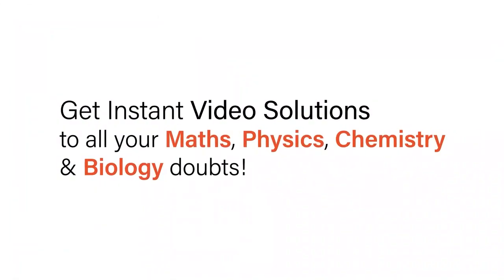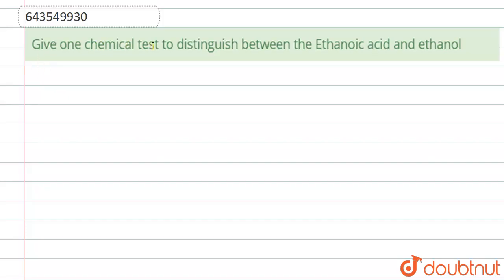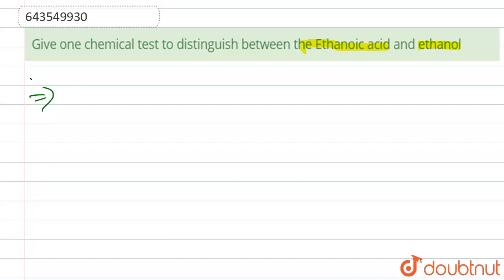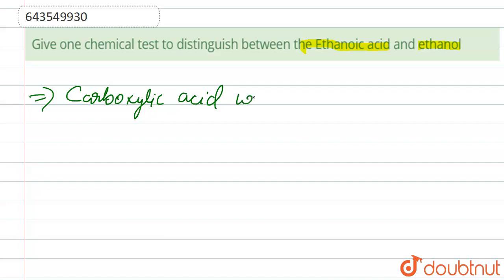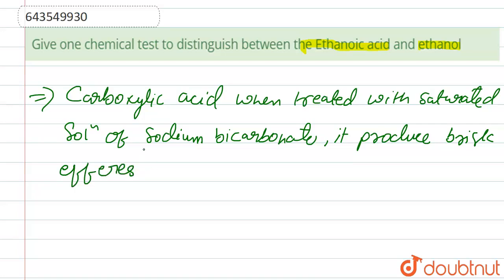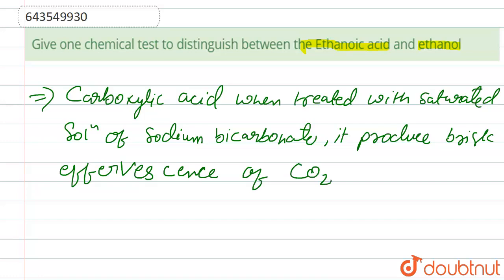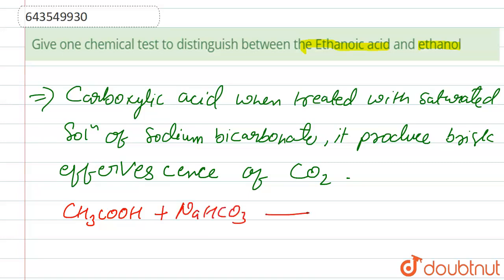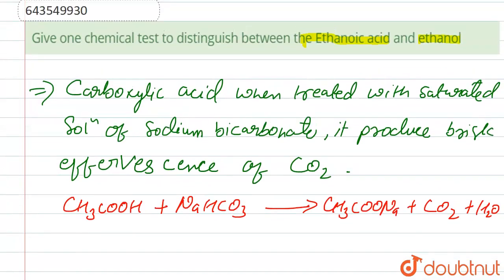Give one chemical test to distinguish between the Ethanoic acid and ethanol | 10 | ORGANIC CHEM...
Give one chemical test to distinguish between the Ethanoic acid and ethanol
Class: 10
Subject: CHEMISTRY
Chapter: ORGANIC CHEMISTRY
Board:ICSE

👉 Have Any Query? Ask Us.